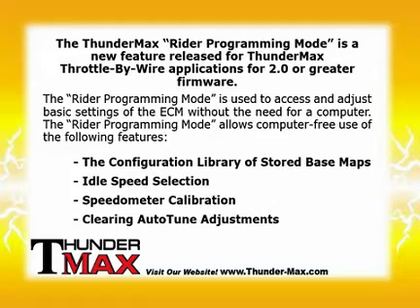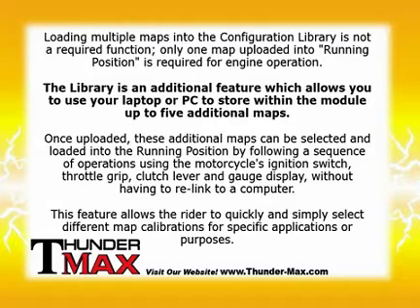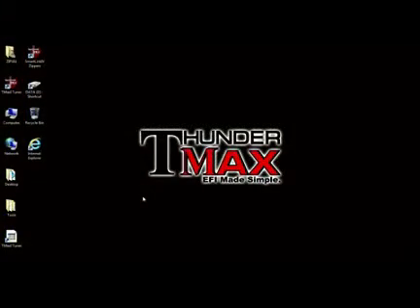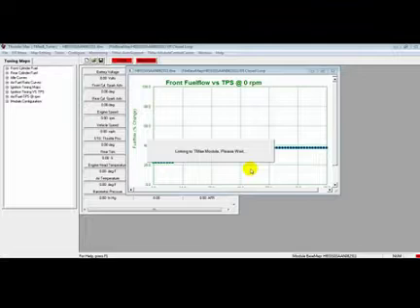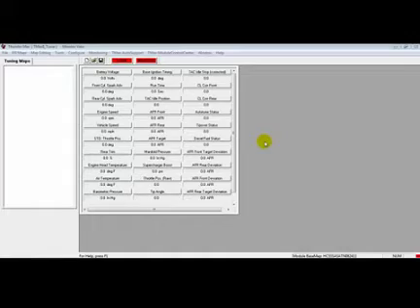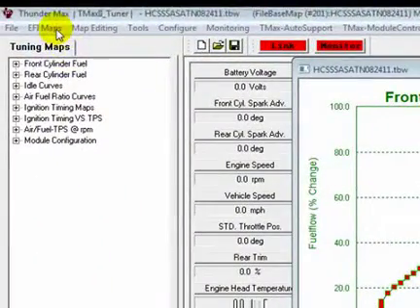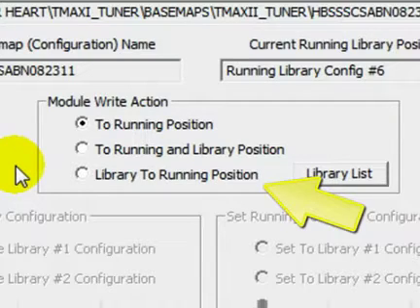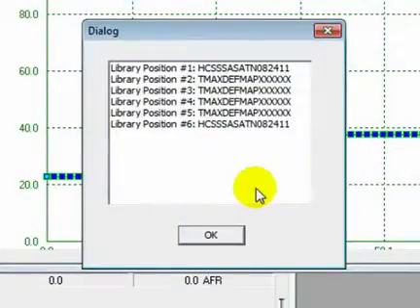วิธีอัฟ Firmware ของ Thundermax TBW ครับ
Thundermax ไม่ต้องง้อช่างจูนอีกต่อไปครับ